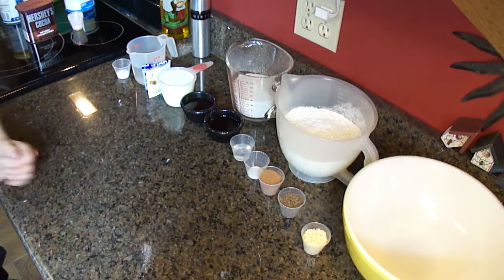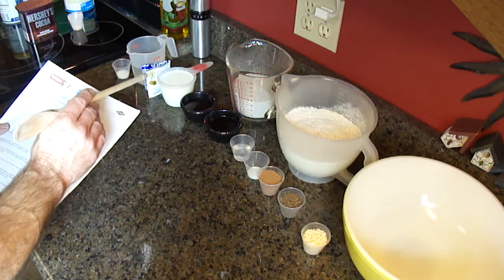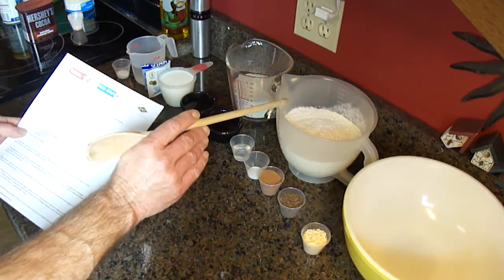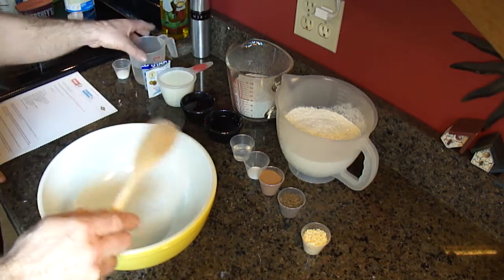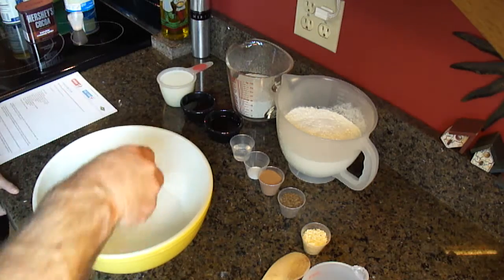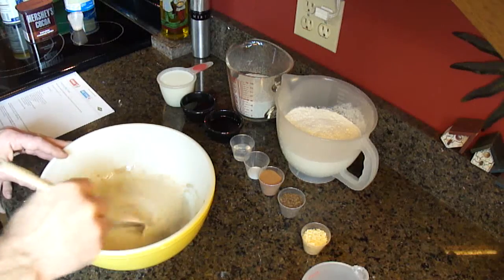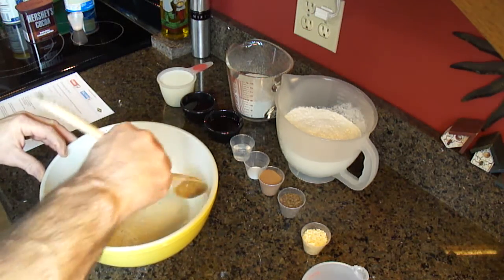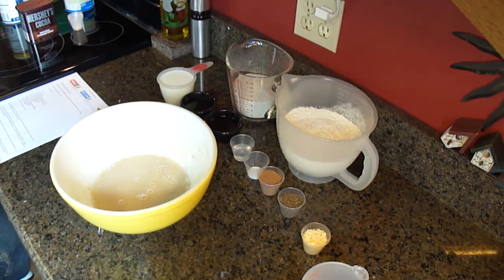Caraway Rye Loaf